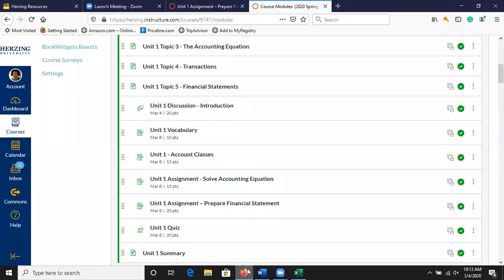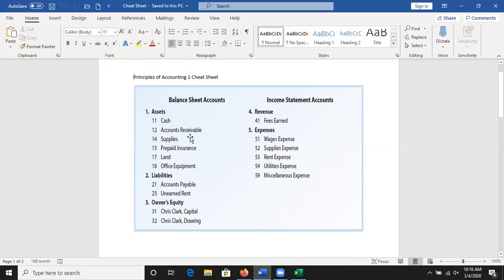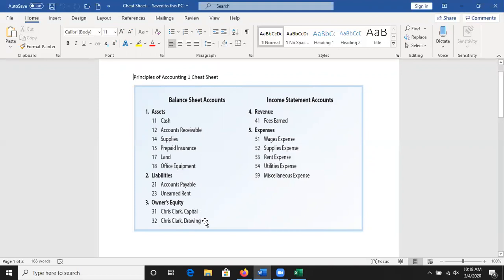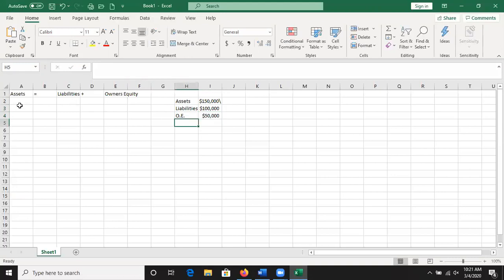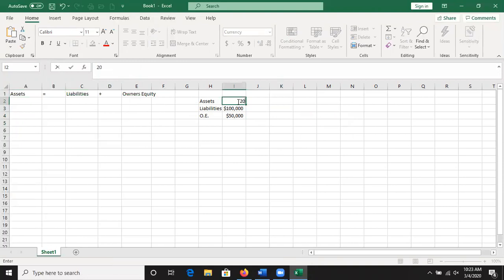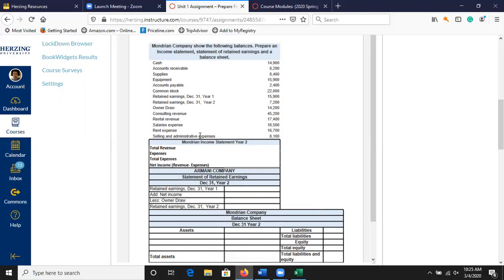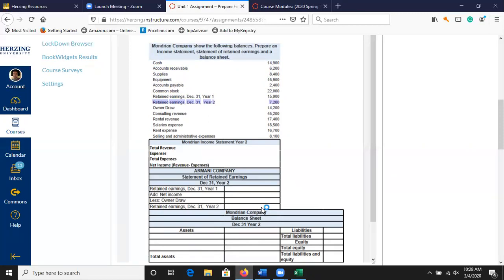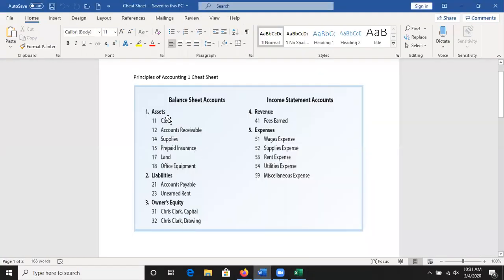Accounting Equation, Classes, Financial Statements